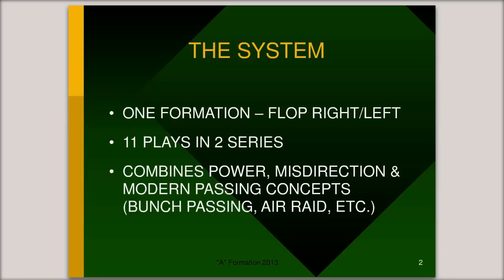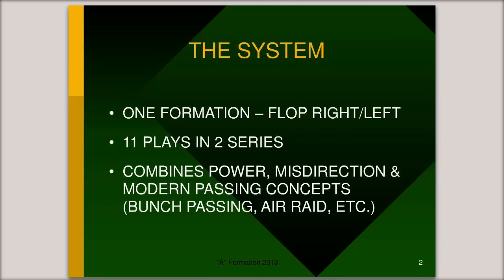Inside the Modern "A" Formation Clinic - Preview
to view the clinic in its entirety.